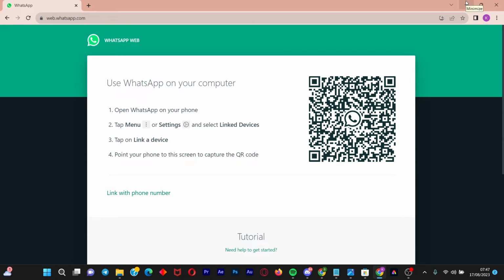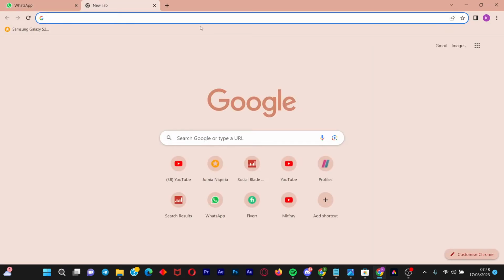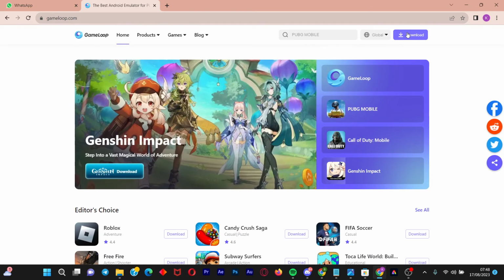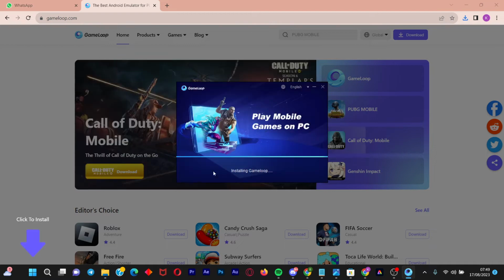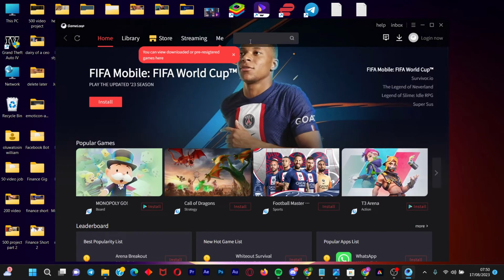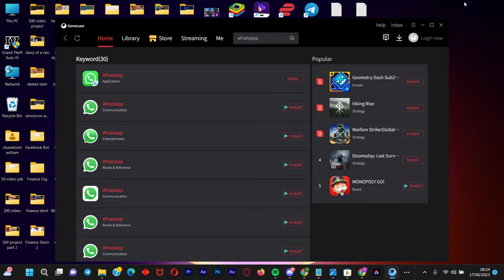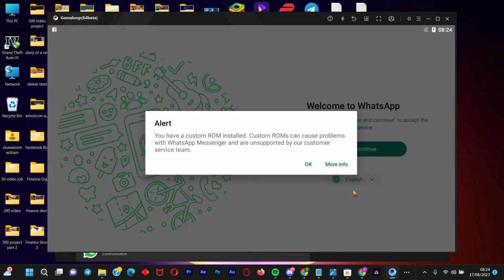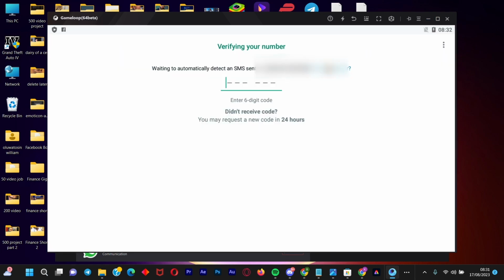How to Use WhatsApp on Laptop Without Scanning QR Code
Effortless WhatsApp Access on Laptop Without Scanning QR Code | Step-by-Step Guide 2023

Do you wish to use WhatsApp on your laptop without the hassle of scanning QR codes? Look no further! In this comprehensive tutorial, we will guide you through a simple and effective method to use WhatsApp on your laptop without the need for QR code scanning.

WhatsApp Web is a fantastic tool, but having to scan QR codes every time can be a bit tedious. Our step-by-step guide will walk you through a workaround that will allow you to access WhatsApp on your laptop seamlessly.

We'll cover the method that enables you to log into WhatsApp on your laptop without QR code scanning, ensuring your messages, chats, and media are easily accessible. Plus, you'll learn how to stay logged in for future convenience.

Join us in this tutorial as we empower you to use WhatsApp on your laptop without the QR code hassle.